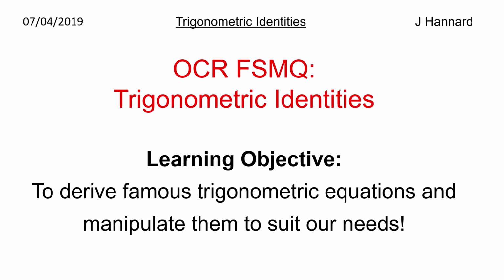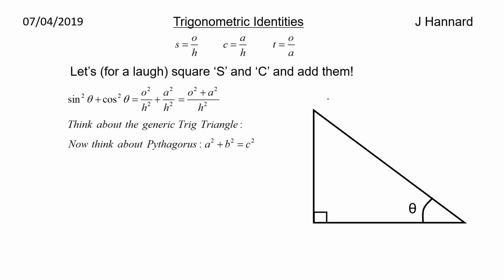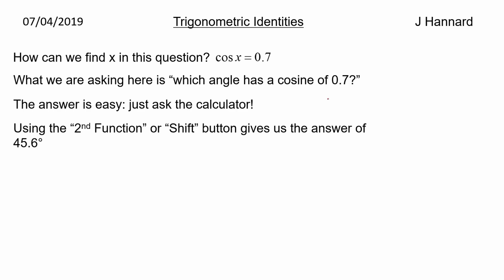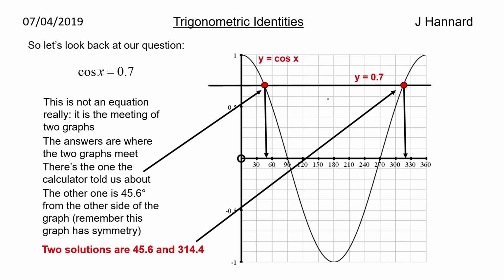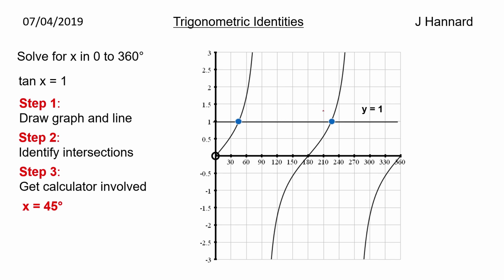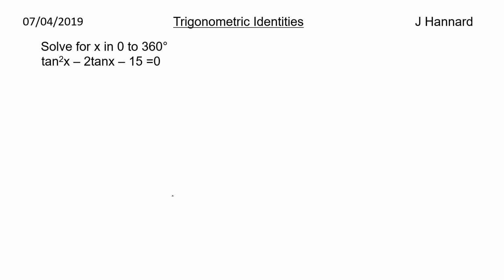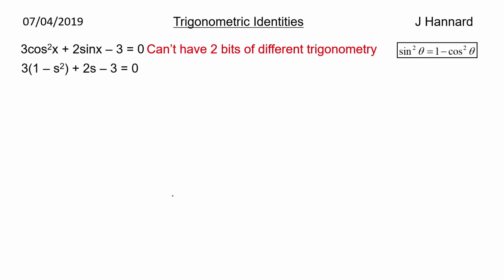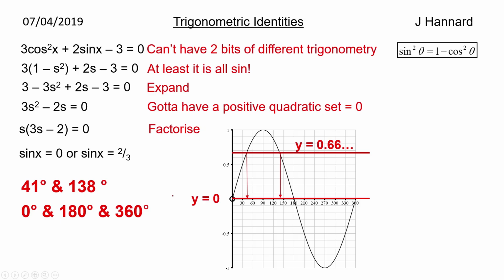OCR FSMQ Additional Mathematics (New Spec) | Lesson 11: Trigonometric Identities and Equations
Hello and welcome to CaptainGoodspeed Maths. I will be taking you through PowerPoints to help you with your OCR FSMQ Course. This is a course that I've taught in the past and actually uploaded videos for the old spec over on my main channel (CaptainGoodspeed) with thousands of views every exam season. With the new spec starting in July 2018, I thought this would be the perfect time to update and rerecord the lessons as well as add in the new topics such as Recurrence Relationships and Logarithms!

More lessons on the way and they will be uploaded every few days!